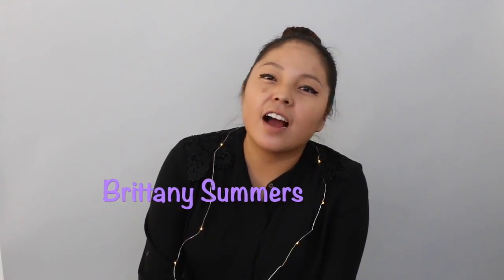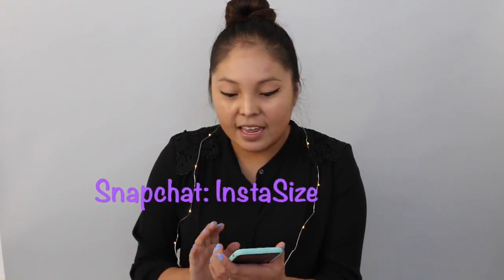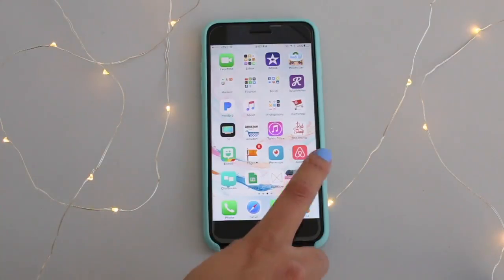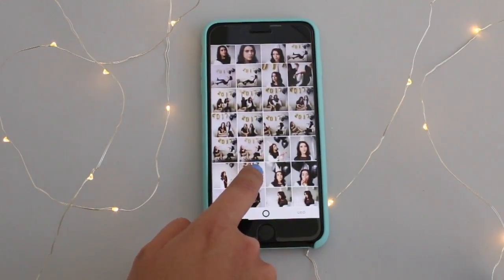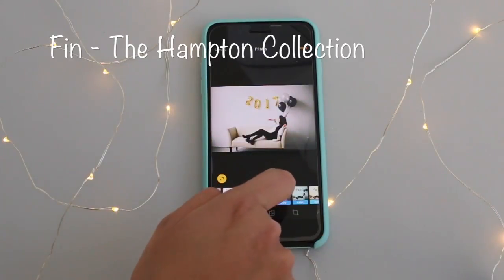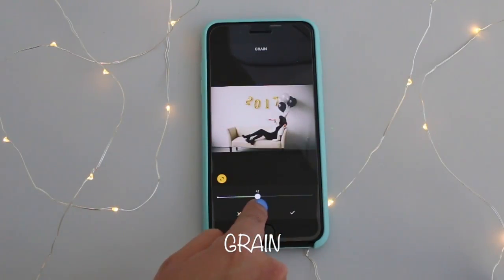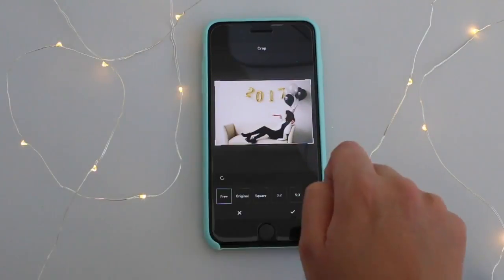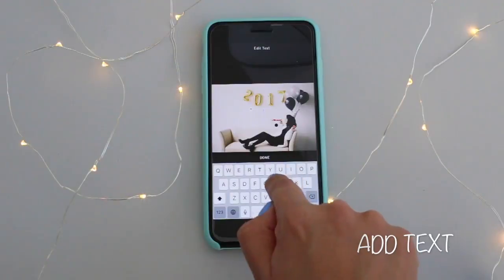How To Edit My Instagram Photos - Quick Instagram Edits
Hello Users!
This week we're showing you how to use the tools on InstaSize to quickly edit any photo on your camera roll. With a ton of free filters, adjustments, and editing tools, InstaSize will help take your Instagram photos to the next level.
Watch as photographer Brittany Nikole walks you through her editing work flow, providing helpful tips along the way.
Find out how you can completely transform your photos in a matter of minutes. Your social media pictures will never be the same!

FOLLOW US TO GET MORE TUTORIALS AND PHOTOGRAPHY TIPS